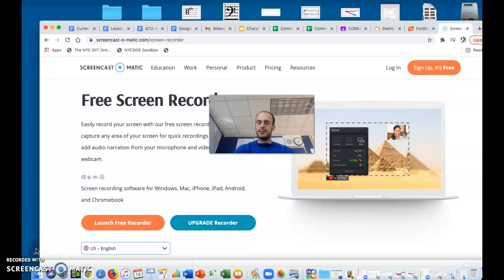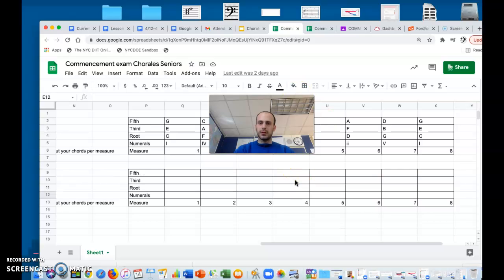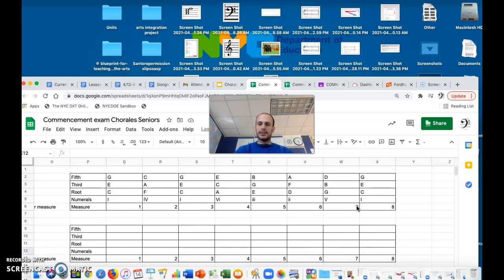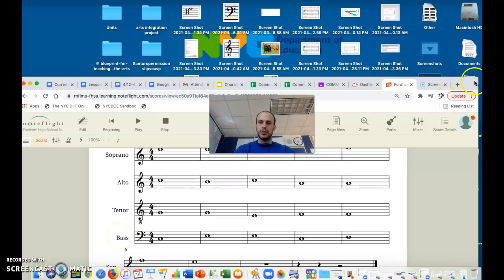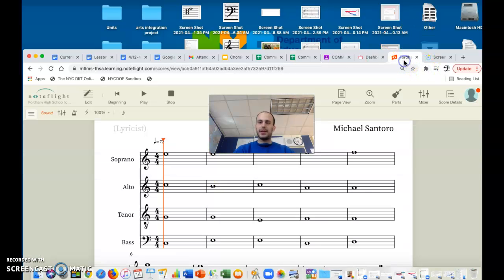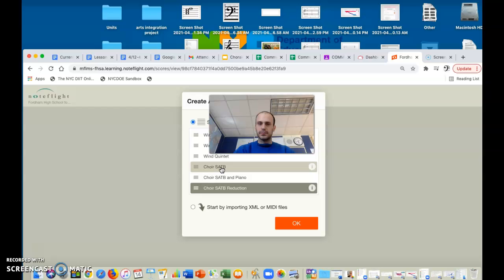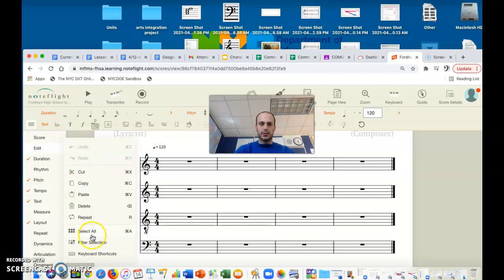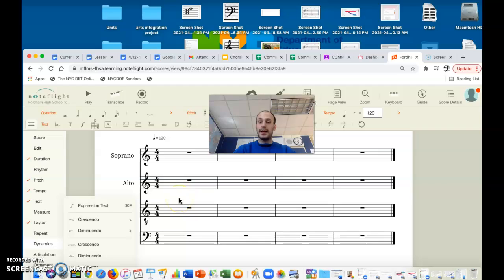chorale writing part 2